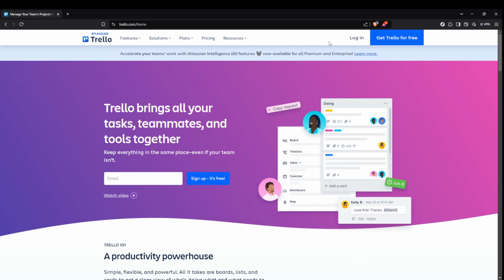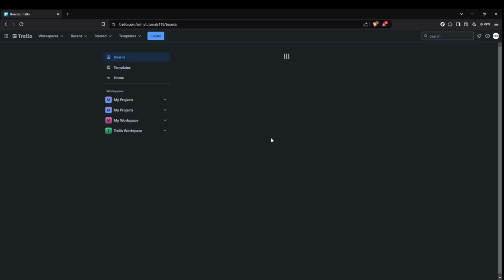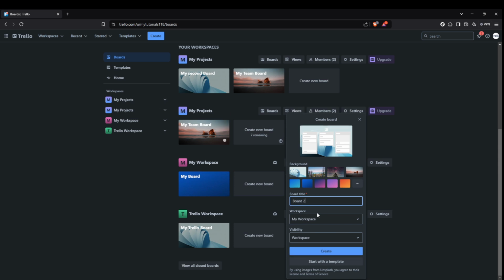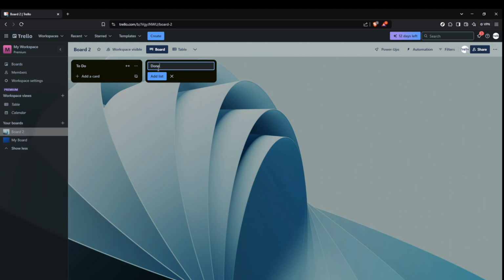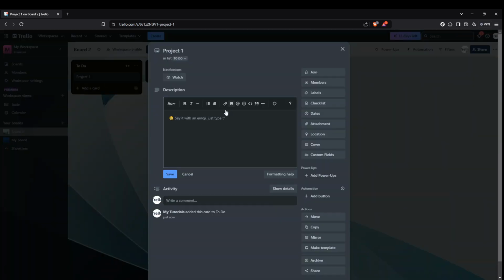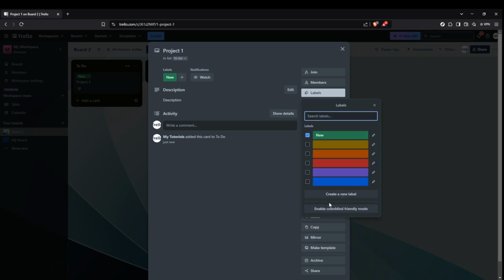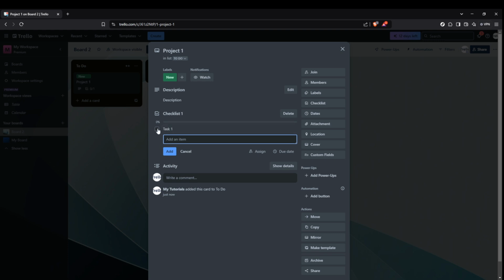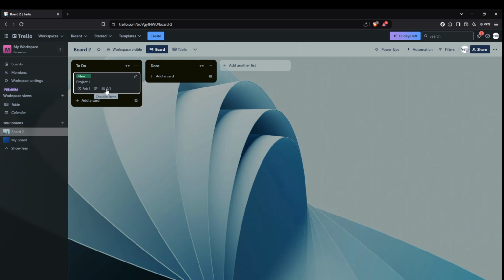How to Use Trello for Task Management Step by Step Tutorial [2025 Full Guide]